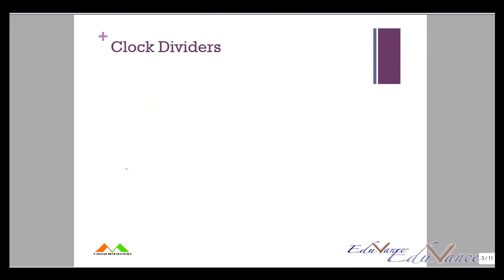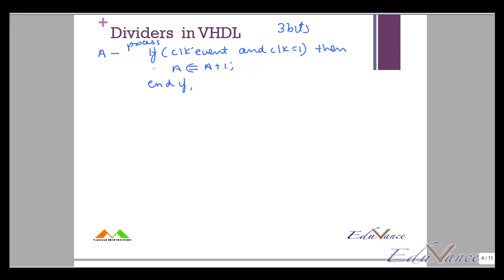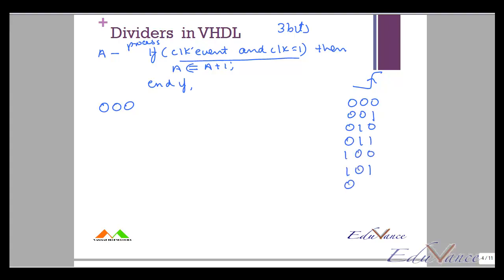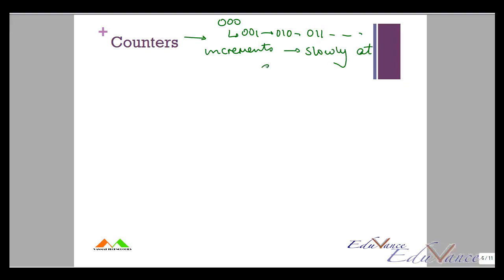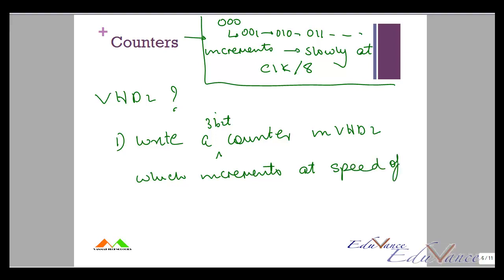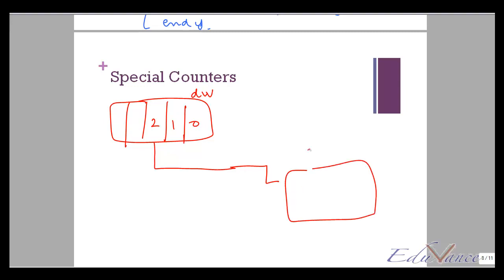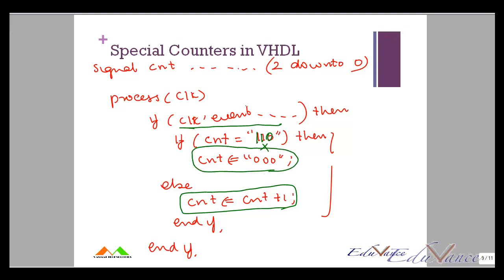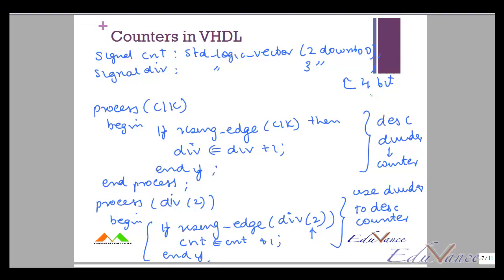VHDL Lecture 23 Lab 8 - Clock Dividers and Counters